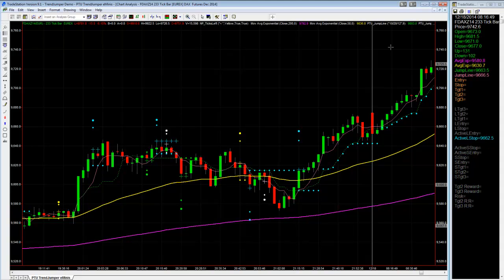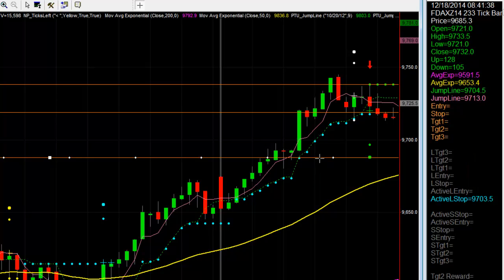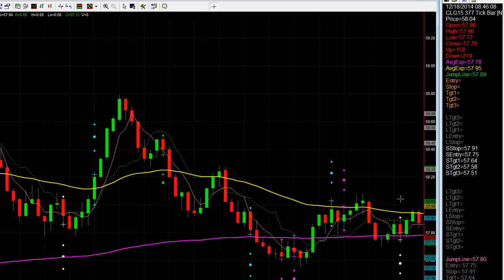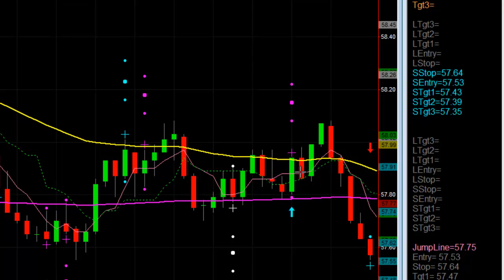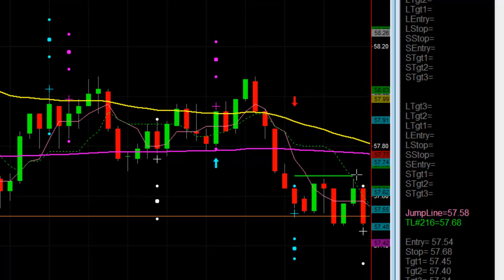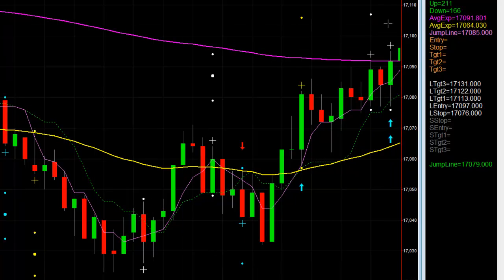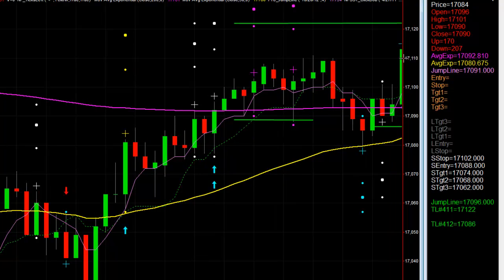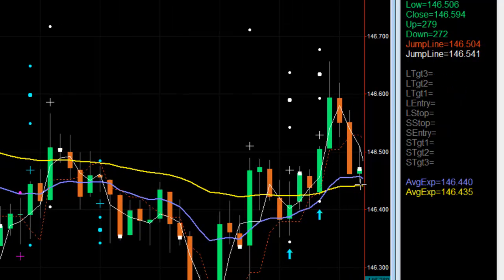Interesting Trades this Week with the Trend Jumper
There were so many interesting trades this week, a week that was highlighted by headline news and huge volatile swings in the market.  It is exactly the type of market conditions that we love to trade with the Trend Jumper.

In this video I walk through a number of trades that we were taking in our live traderoom as per our long running Trend Jumper tradeplans.  Each one of these markets made all new record level equity highs both for the year and for the lifetime of the tradeplan.  Check out how I talk through each one in great detail sharing the thought process that went into each trade from start to finish.  You'll get a glimpse inside of the Trend Jumper trade strategy and Owner's Club Traderoom as well. NetPicks Services are offered for educational and informational purposes only and should NOT be construed as a securities-related offer or solicitation or be relied upon as personalized investment advice. We are not financial advisors and cannot give personalized advice. There is a risk of loss in all trading, and you may lose some or all of your original investment. Results presented are not typical.